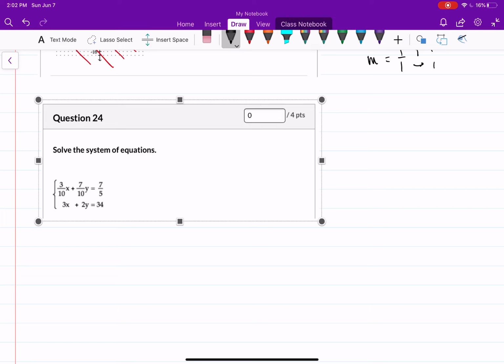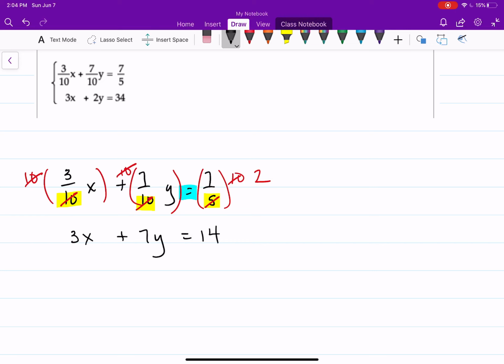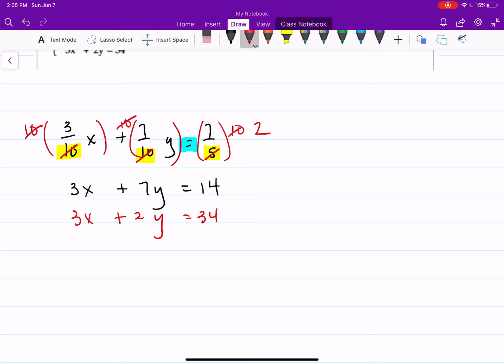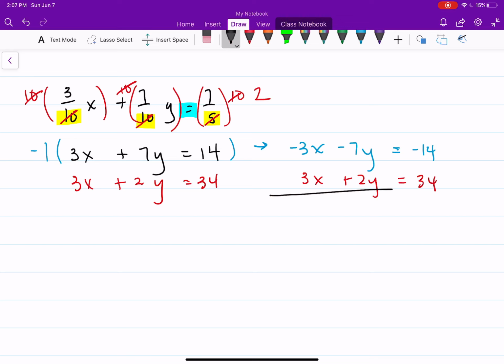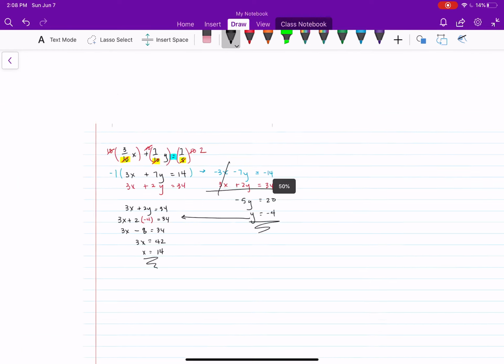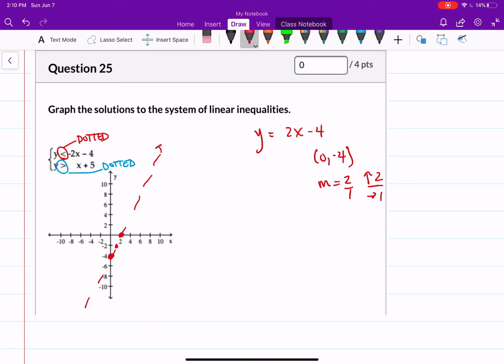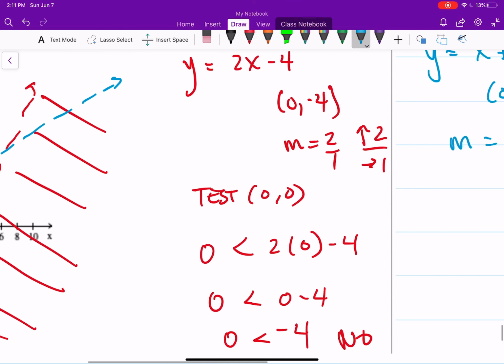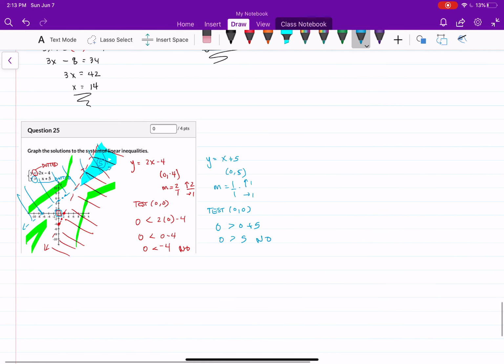Exam 1 Explained Part 2